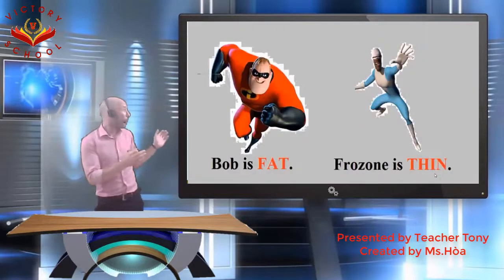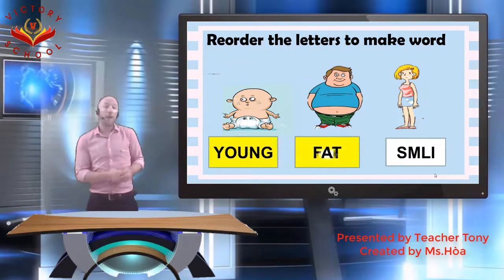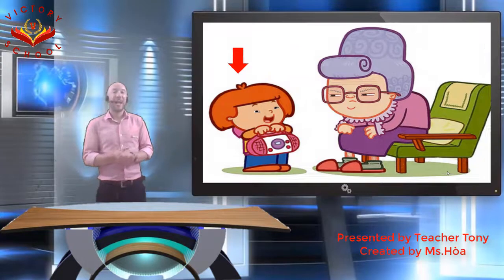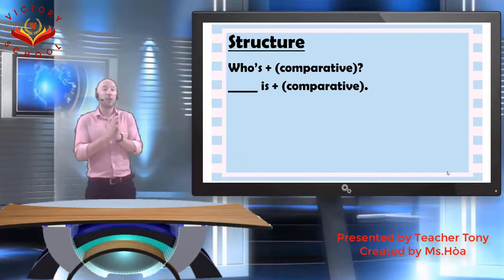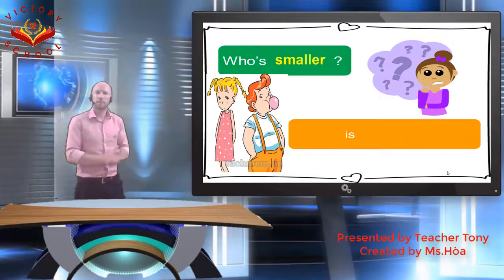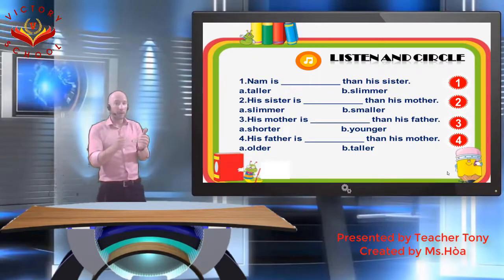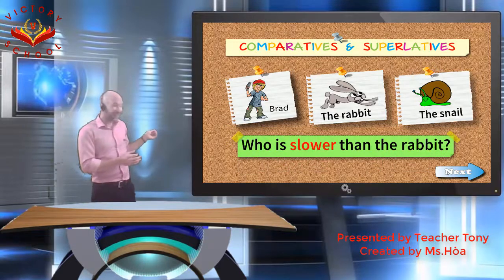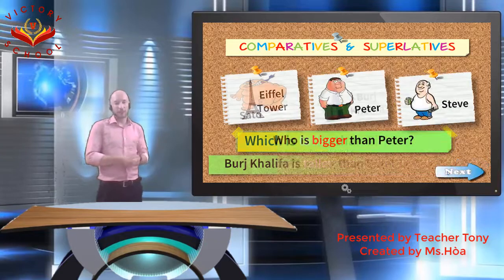Tiếng Anh 4 - Period: 93,94 - Unit 14. What does he look like? Lesson2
Victory school - Tiếng Anh 4 - Period: 93,94 - Unit 14. What does he look like? Lesson2